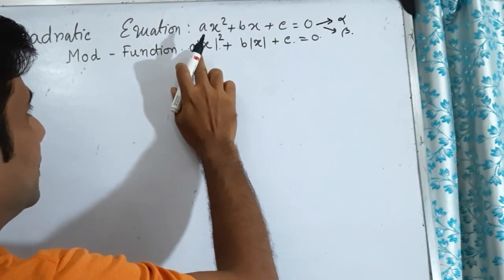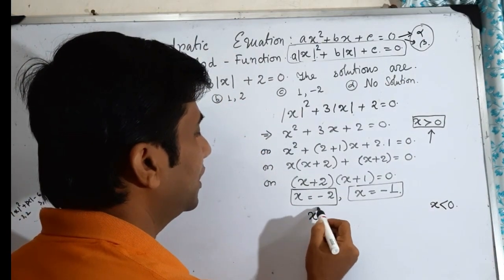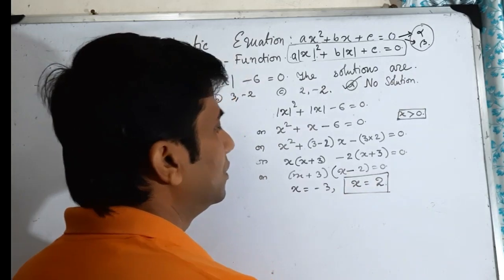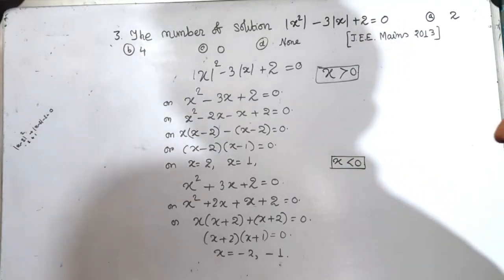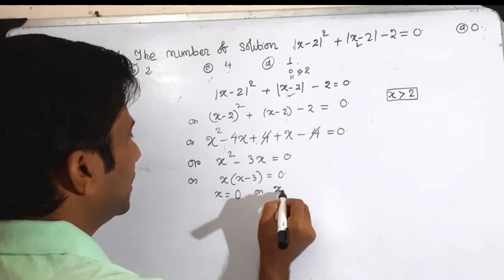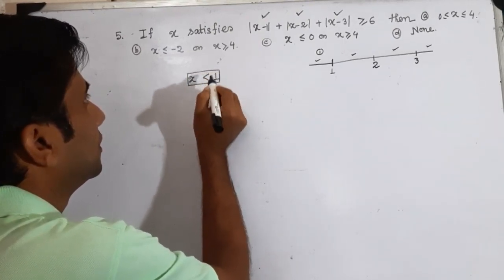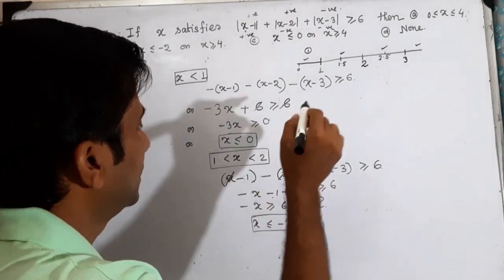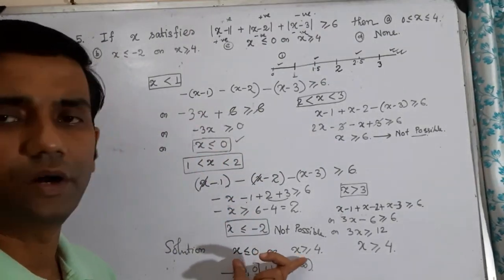Quadratic equation for jee,jee Mains, Jee Advance lclass XiIC.B.S.E I I.S.CIMod Function lPART- 1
Quadratic Equation for class Xi, JEE,JEE MAINS,JEE ADVANCE Students.Hi I am SABYASACHI.Welcome to my youtube educational Channel 'Maths Solutions by SABYASACHI'.In this video we solved class11 quadratic equation chapter .A detailed discussion of every possible solution, shortcut methods, of every questions and Solutions.